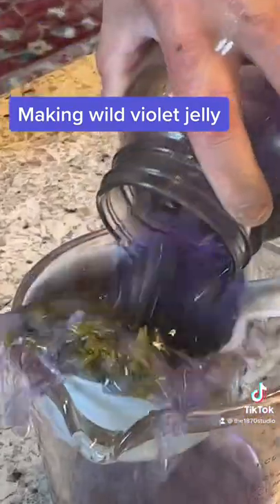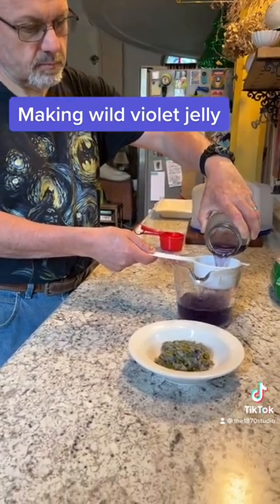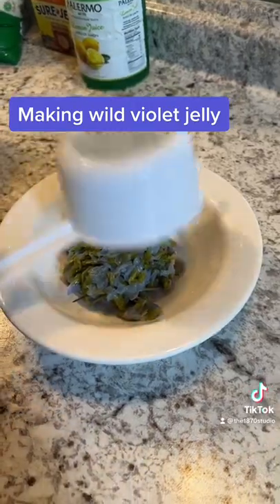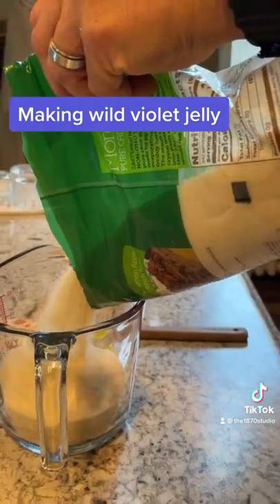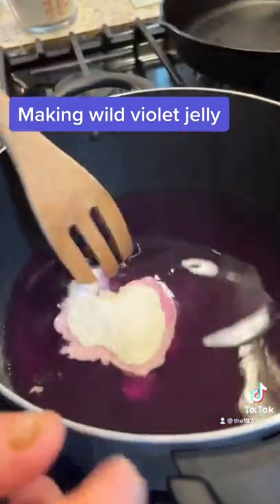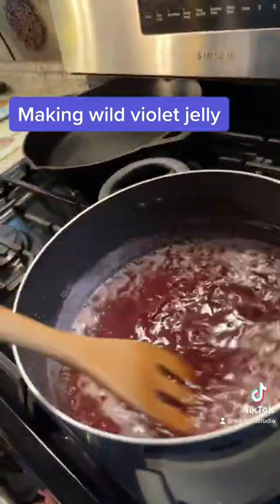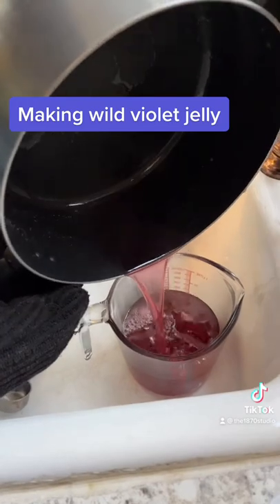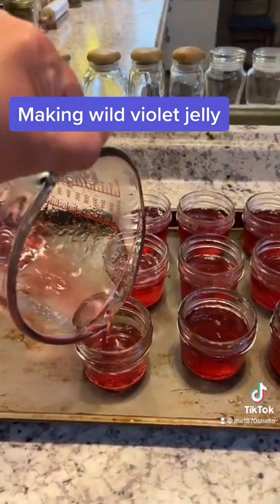Making wild violet jelly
We picked them, washed them, put them in mason jar, added boiling water, then when it cooled we refrigerated for a couple days. Then made this!